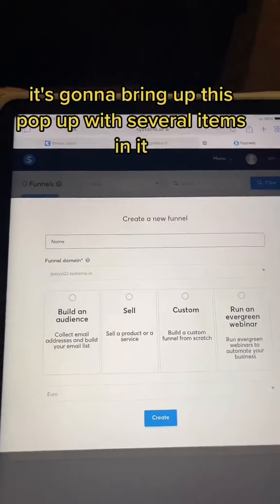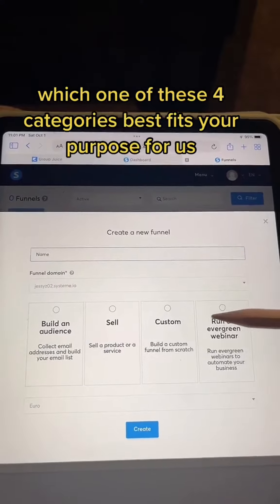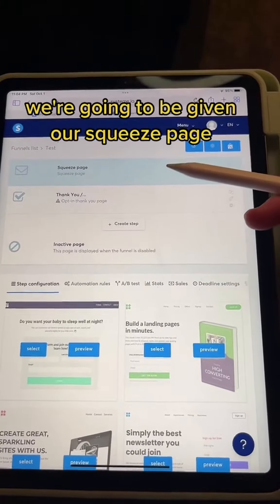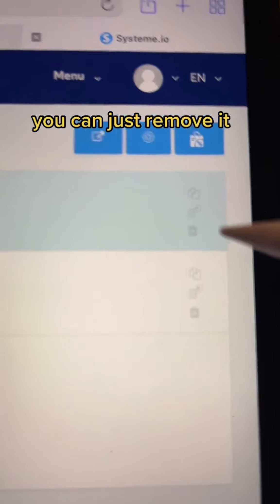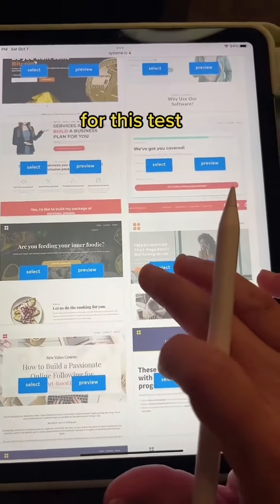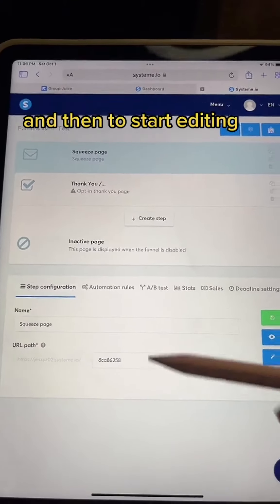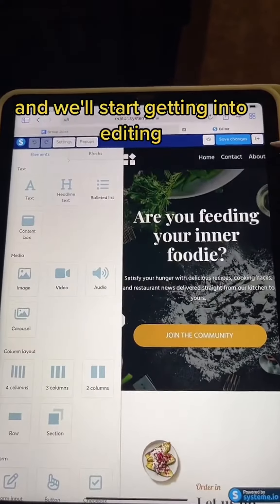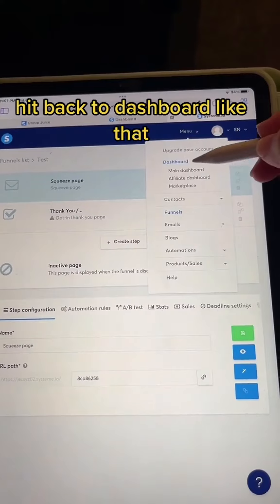Part 2: creating your funnel and selecting a template.